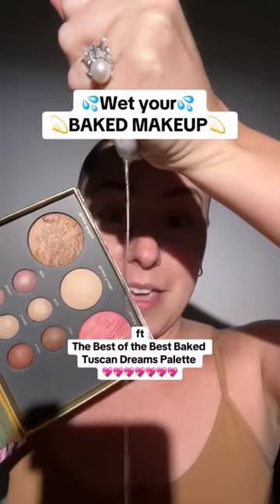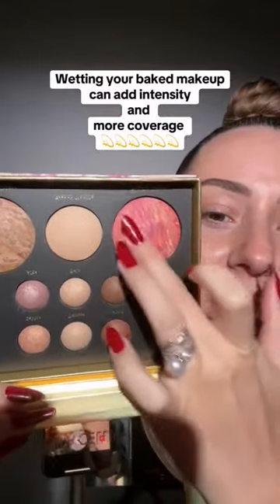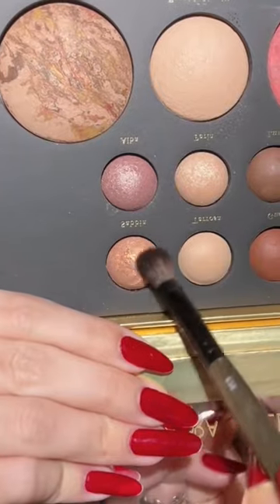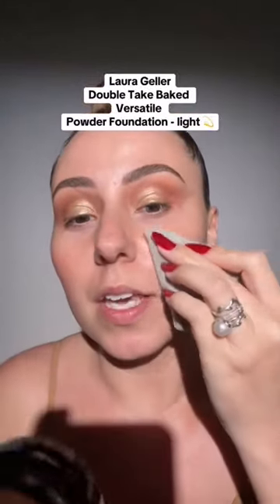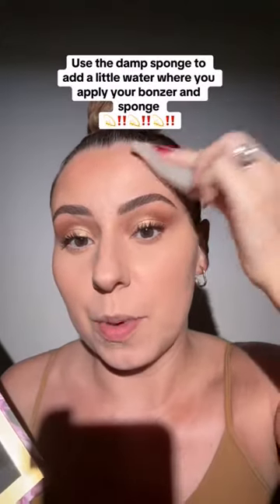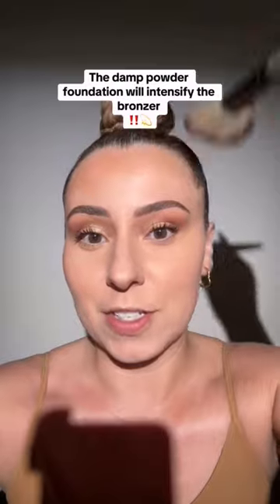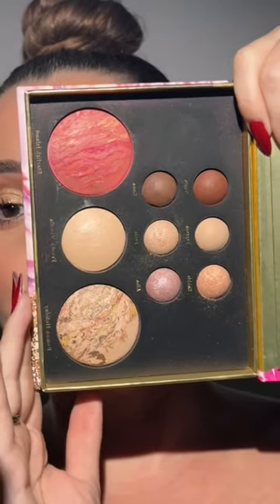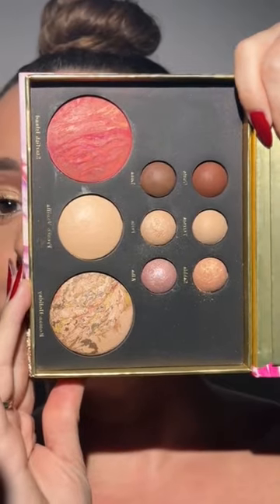AD✨ Did you know you can wet baked makeup for more coverage 💦✨ @Laura Geller Beauty